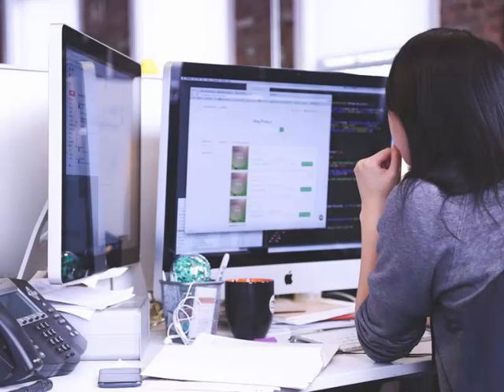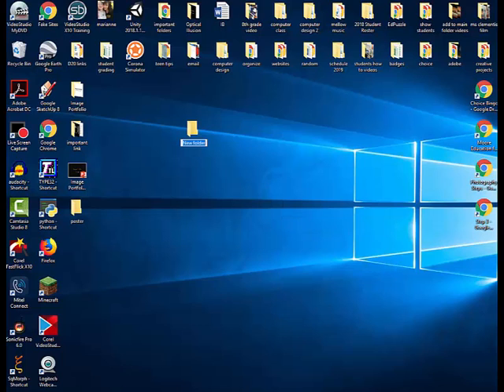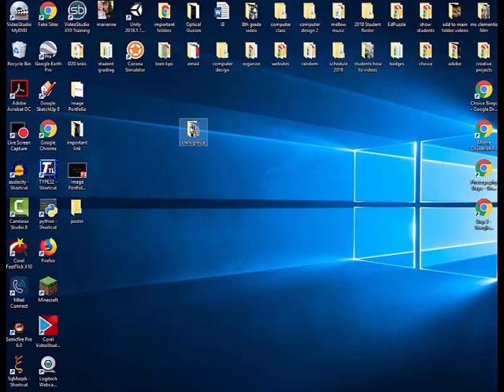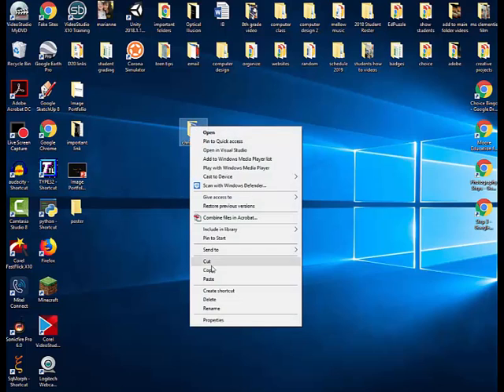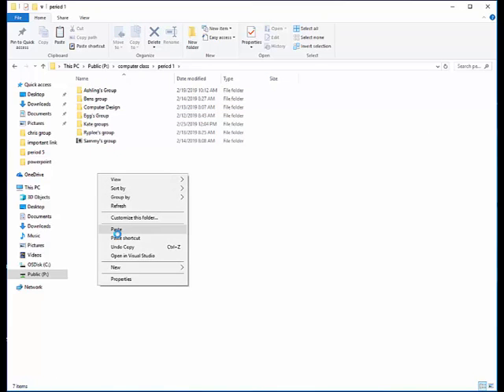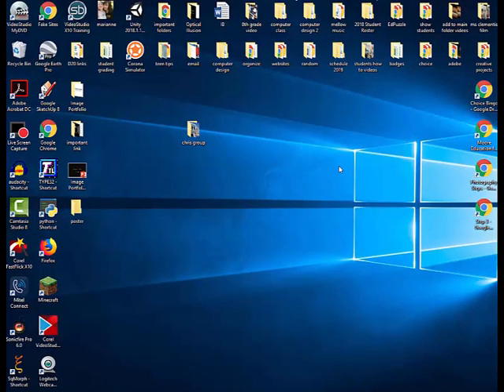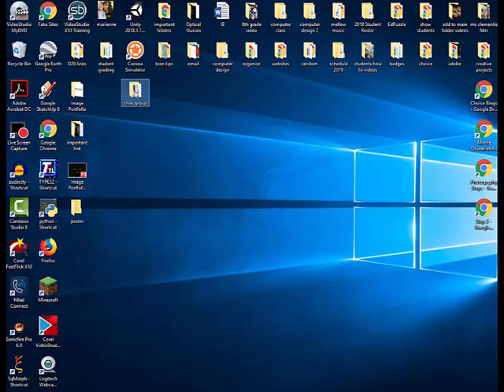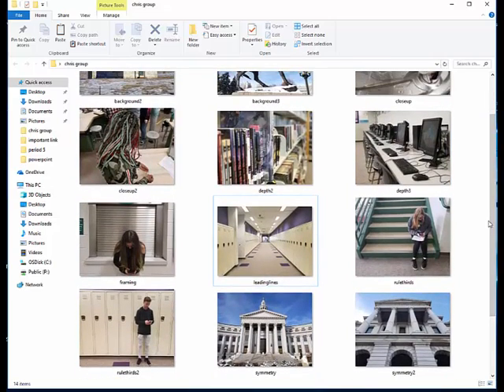Organization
This video demonstrates how to be organized for a photography unit involving group work.